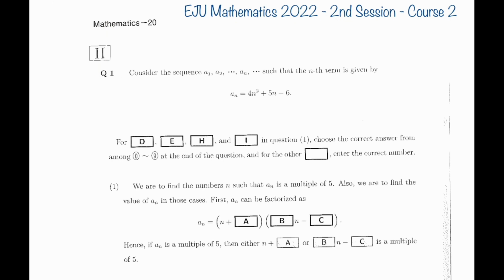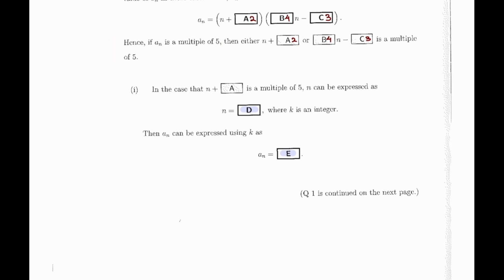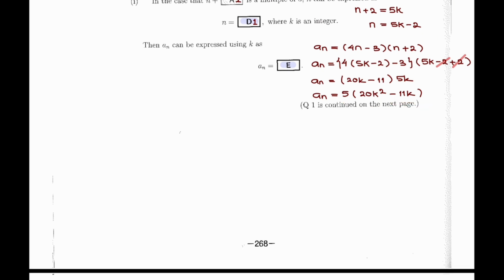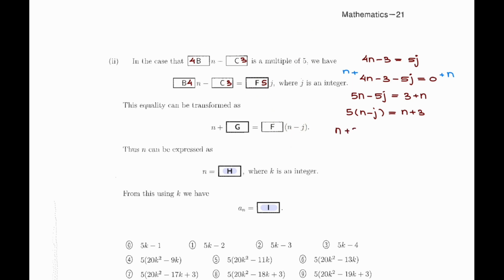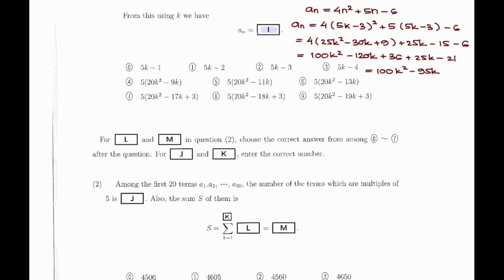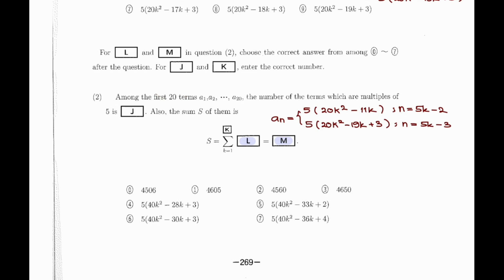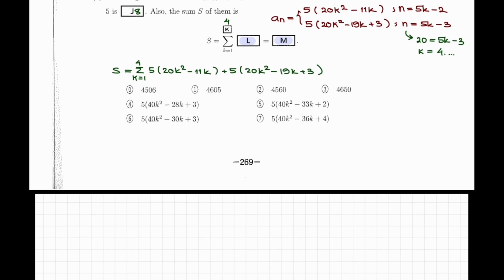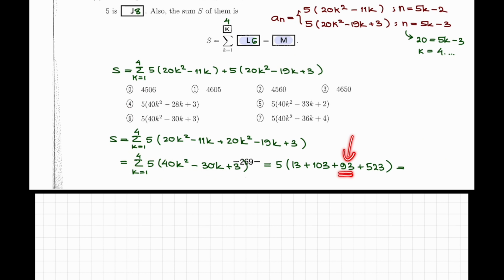[English] HOT!!! EJU 2022 Mathematics Course 2 - 2nd Session - Q3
Koko Yovian